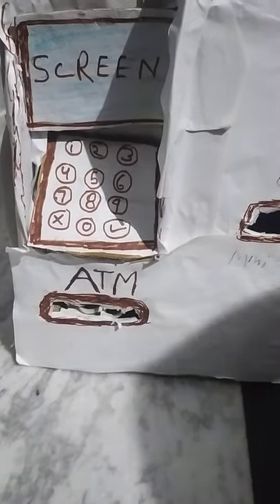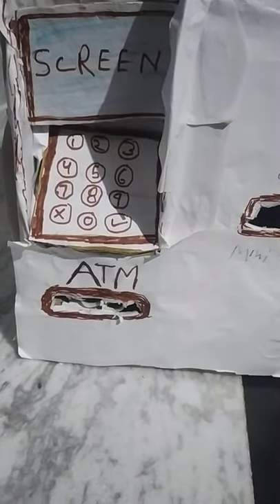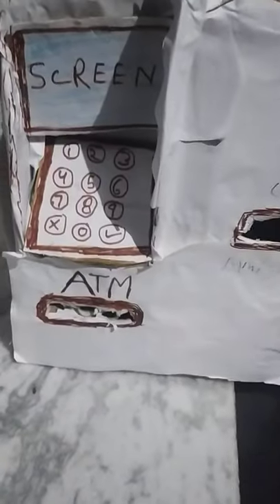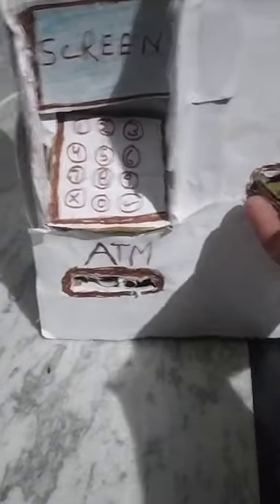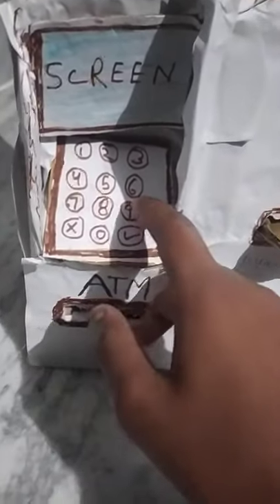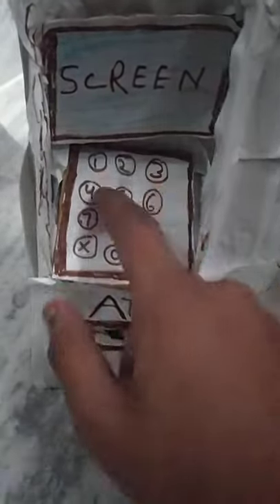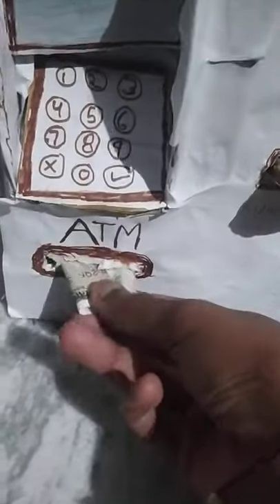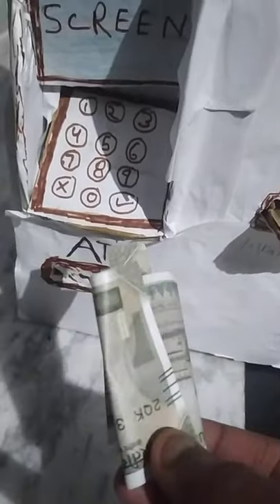Science project ATM machine for Raman award made by Vinay Kumar.